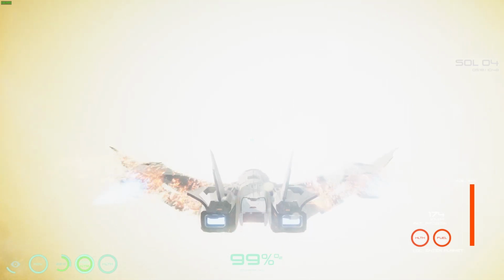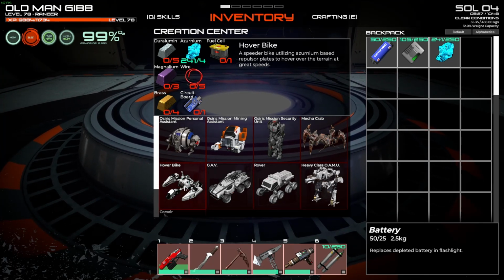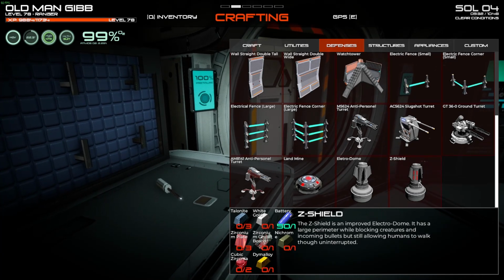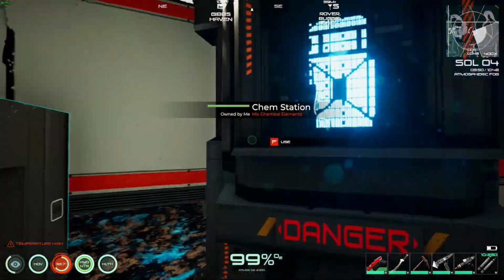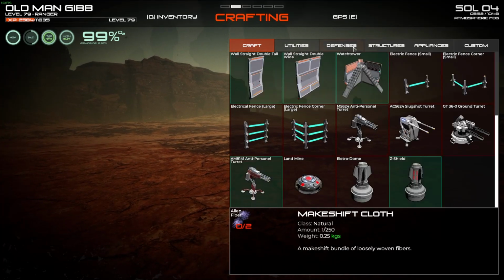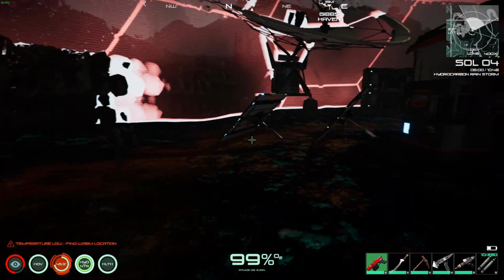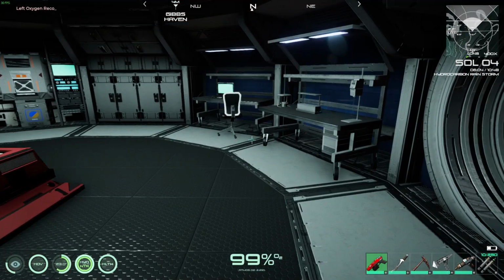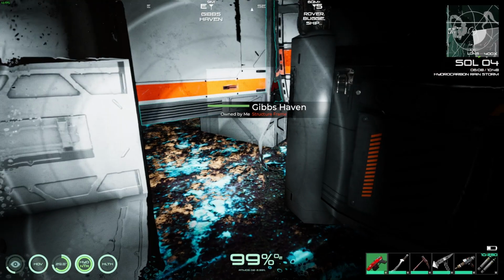Osiris New Dawn PT 16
Mission
You are on a resupply mission in the far reaches of space in hopes of finding and colonizing habitable planets to replace our dying Earth. Space is dangerous. Anything can, and likely will, go wrong. All of mankind is counting on your success.
Gameplay
Explore and build by day and brace yourself for the night. Bunker down or stage weaponized attacks. Survival is not guaranteed, and you will be tested to your limits.
Explore, Build, Research
Gather resources and materials to survive, build modular structures to grow food and create manufacturing bays, research new technologies to upgrade gear and build new vehicles, and explore new worlds to discover the unknown in this harsh alien solar system.
Living, Breathing Worlds
Discover strange and terrifying alien creatures, each unique to its ecosystem and planet. Dynamic and dangerous weather patterns can help or harm your survival efforts. Strange foliage populates unique biomes across the solar system.
Choose Your Mode
Work together with your friends for the ultimate colony survival experience. Play in Sandbox or Nightmare Mode. Or set up your own free server with your rules and play how you want.

For anyone having issues, and contemplating self harm. please seek help, You are important and very much needed in this world, Reach out - You are not alone!
Veterans Crisis Line 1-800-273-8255 and Press 1